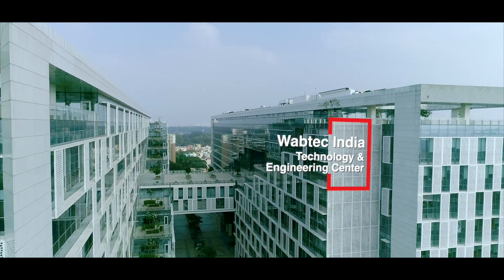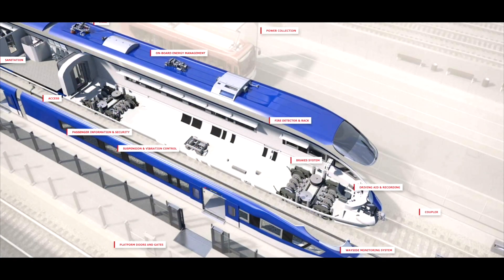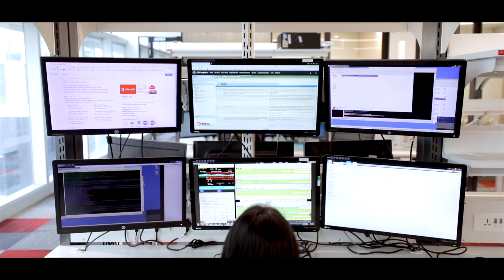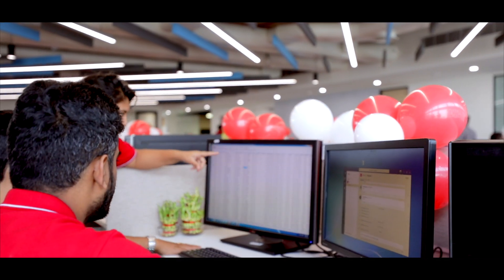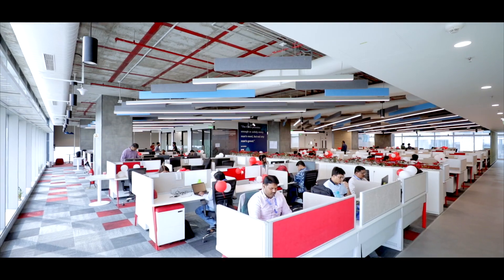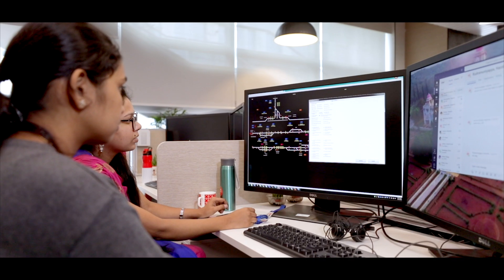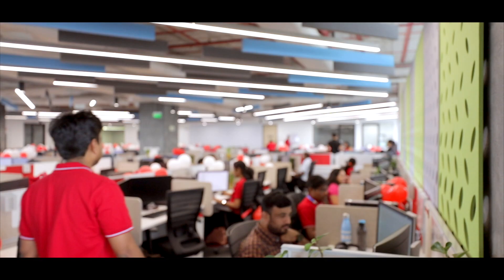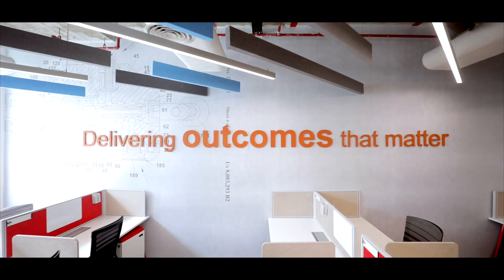Wabtec India Technology & Engineering Center, Bangalore, India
Wabtec’s engineering team in India has been essential to bringing breakthrough technologies for Rail industry. The new design and development center will increase our capabilities in additive technology and testing facilities. It establishes a collaborative environment for India team to drive innovation along with our development hubs in Europe and the United States.